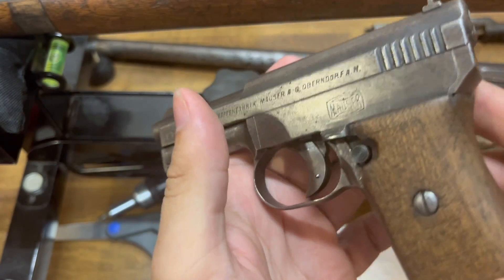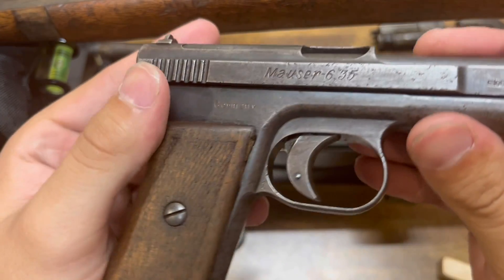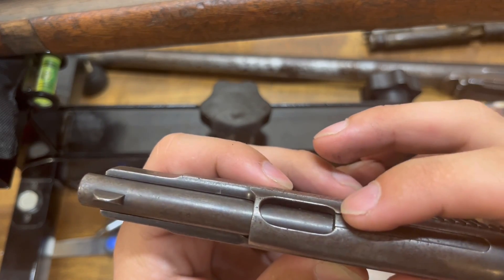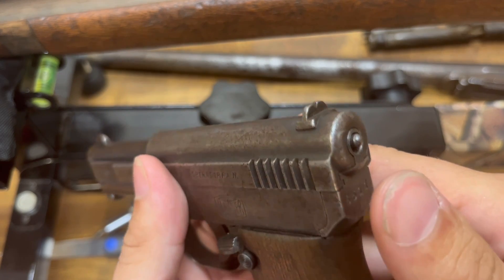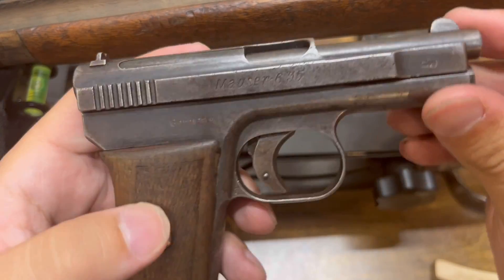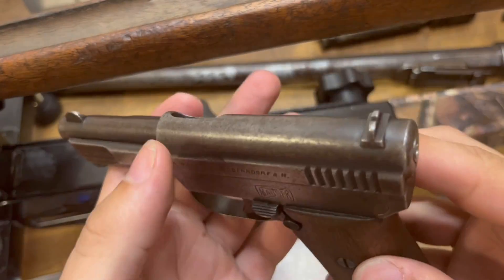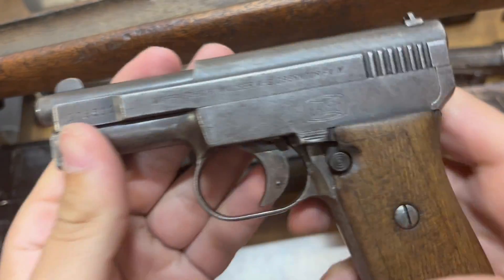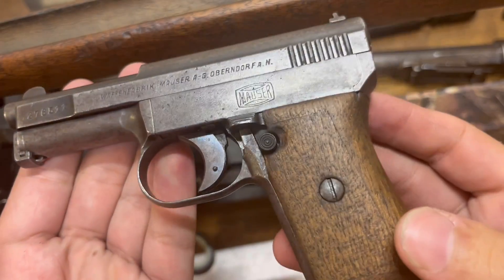Firing the Mauser 1910 Pocket Pistol (25 ACP)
I've recently acquired this Mauser 1910 Pocket pistol chambered in 25 ACP. I'll be firing, discussing and showing its initial groups.